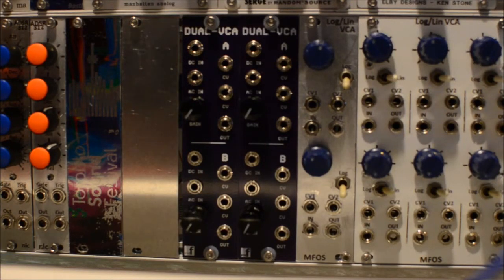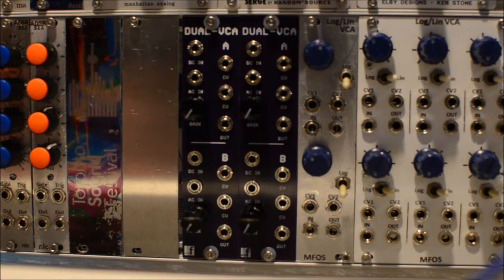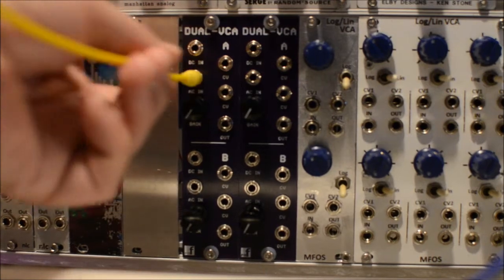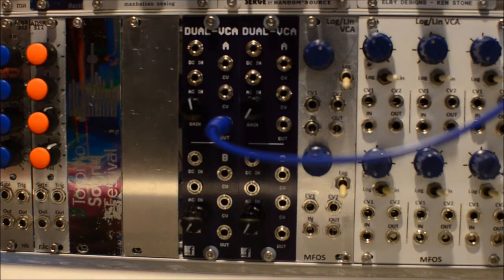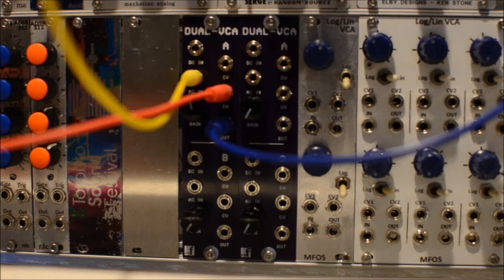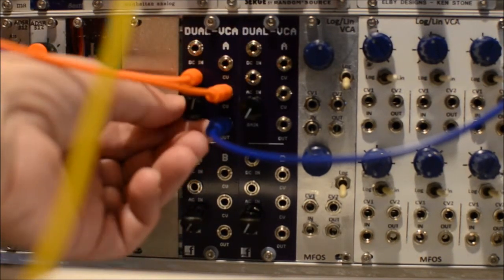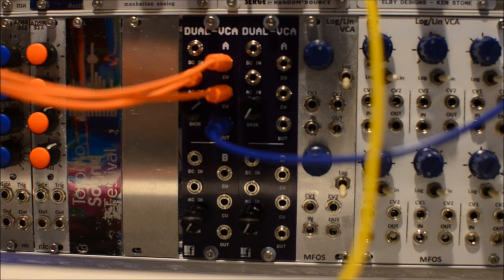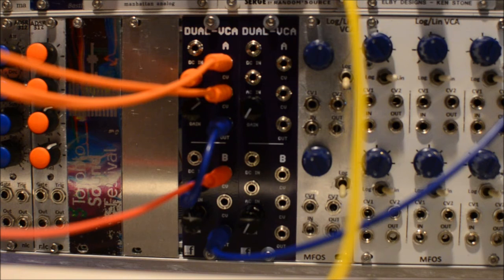PM Foundations VCA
This is a quick demo of the Dual VCA from PM Foundations.